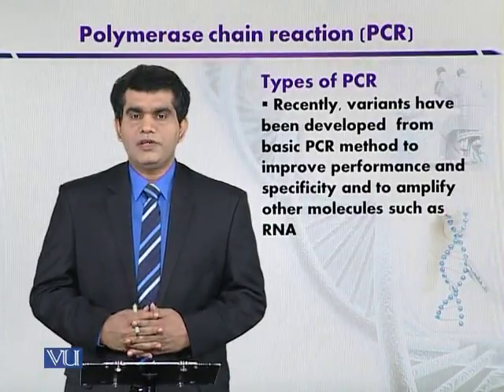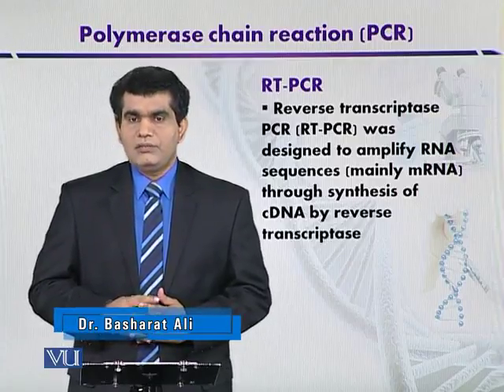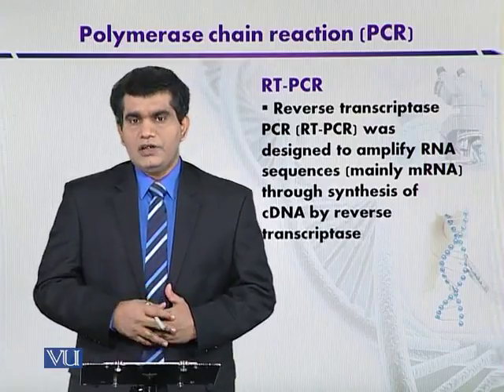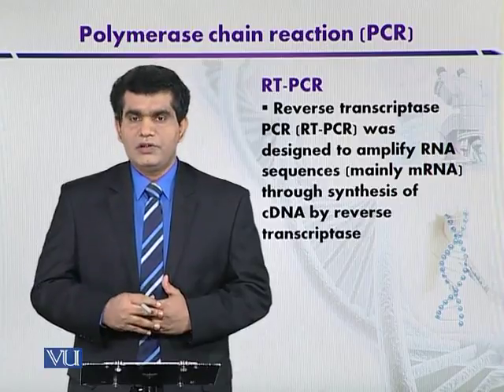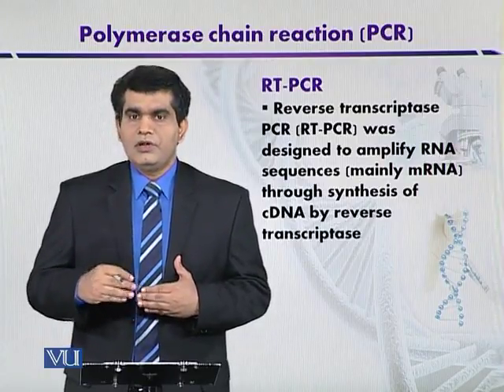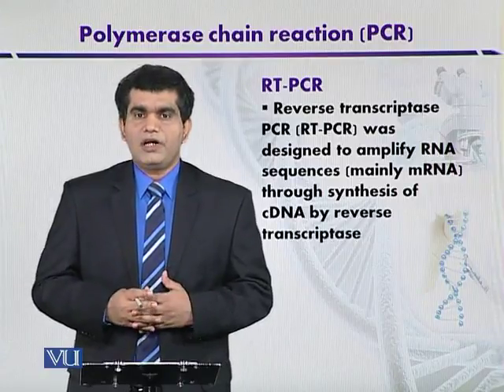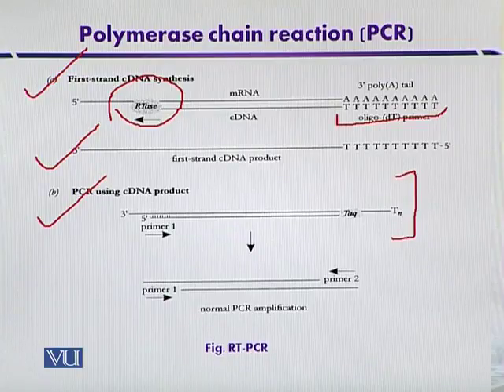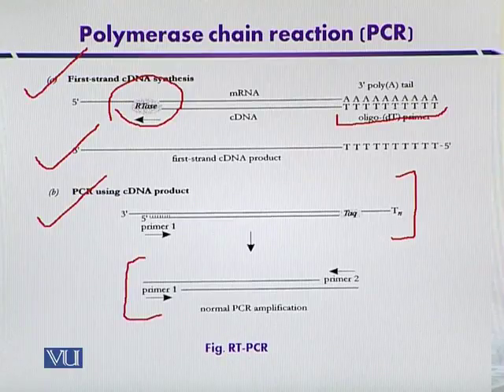BT301_Topic163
Topic: 163